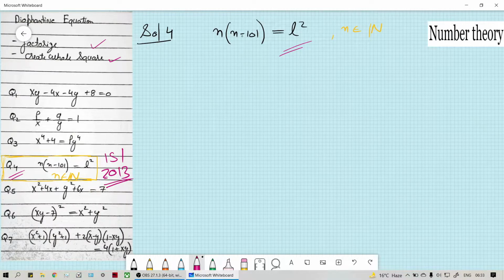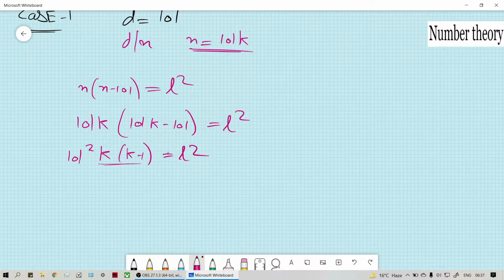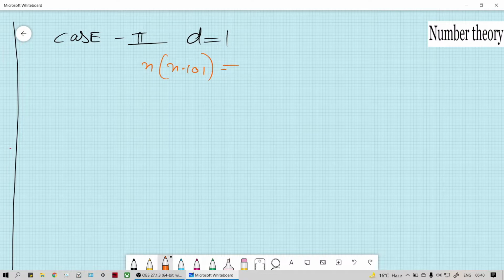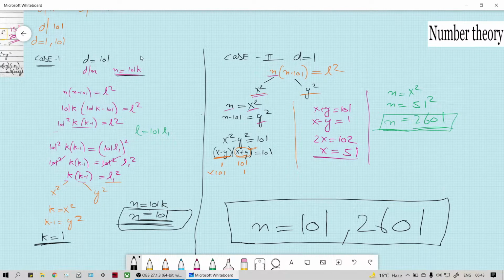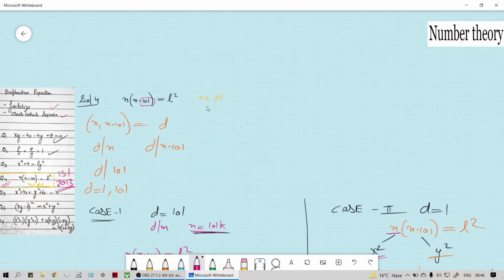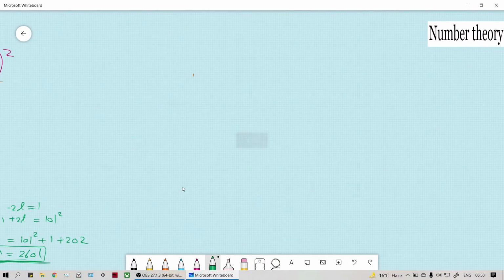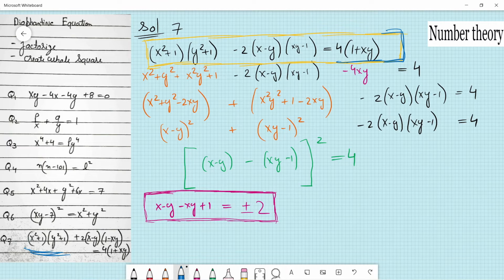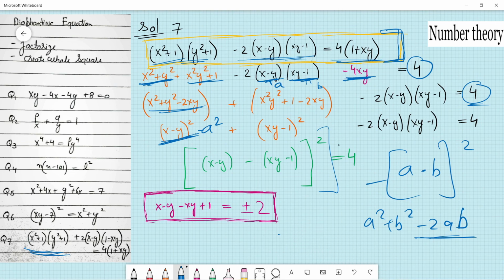Number Theory lecture -9